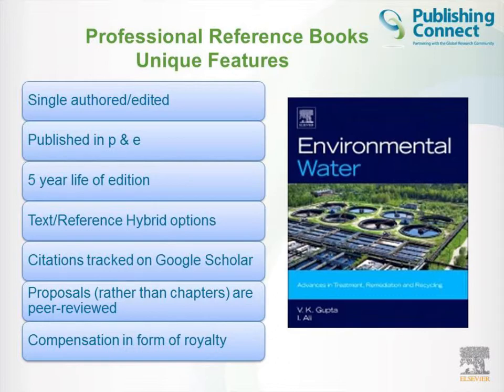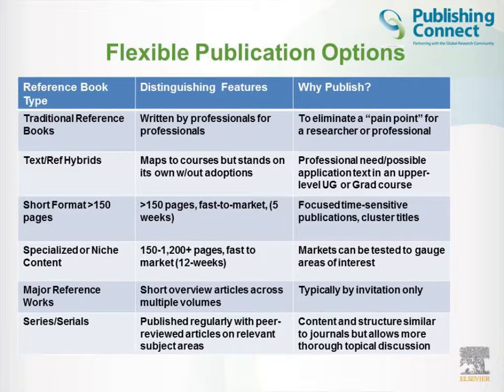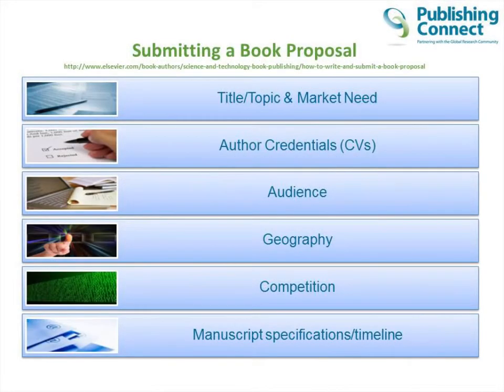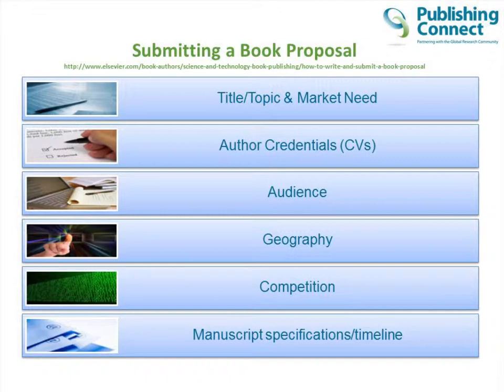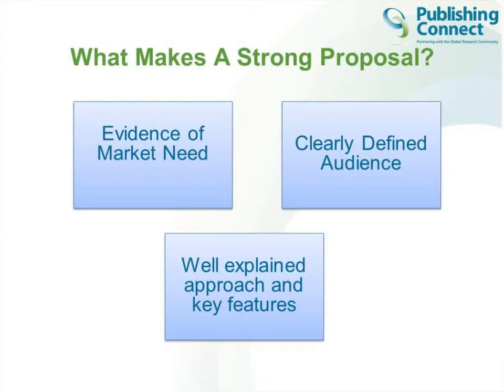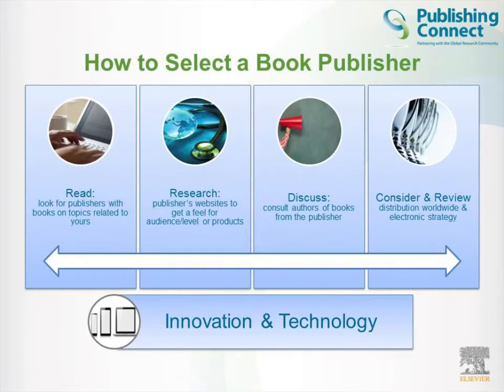Professional Reference Book Publishing: How to Get Published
Information on how to get a book published, including the proposal process from Publishing Connect.